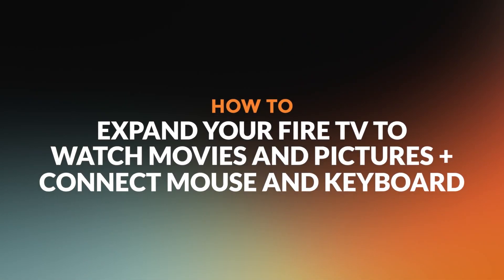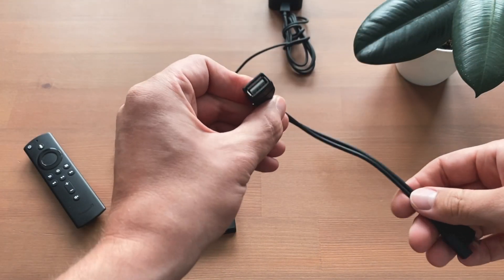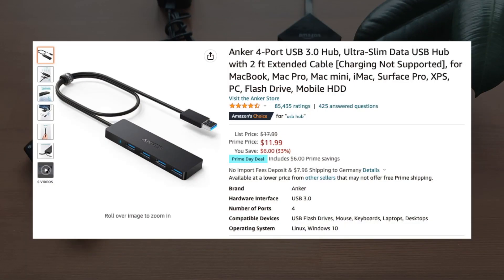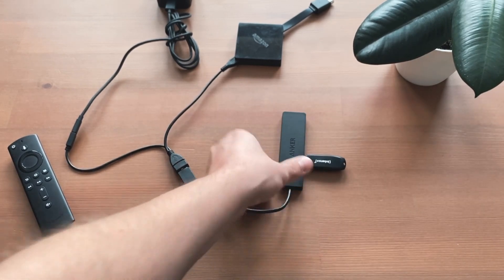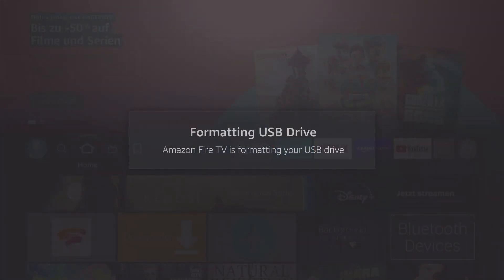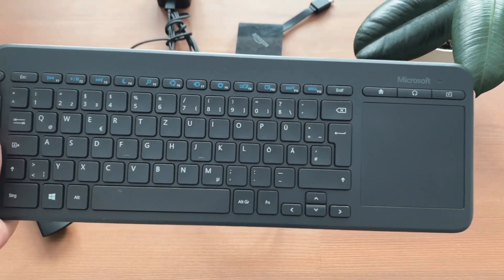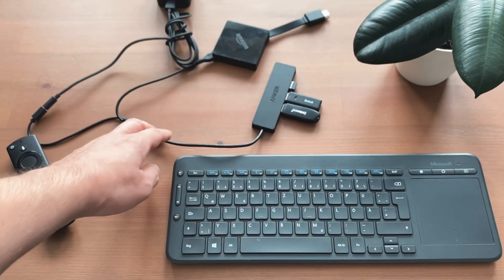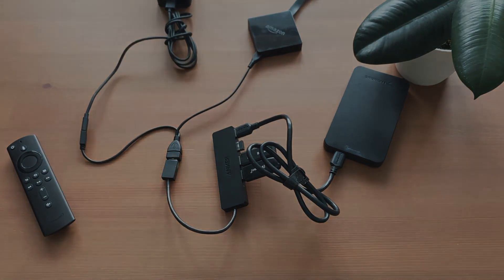Fire TV Secrets: Use this to maximize functionality, Unlock the full potential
With this trick you can use the full potential of your Fire TV Stick. If you have your own media library or are a photographer, you will love it. Take your Fire TV Stick or Cube to the next level with USB hardware. Use these devices to access storage, connect a keyboard and mouse, and surf the web and watch movies unhindered.

▬▬▬▬ Recommended accessories ▬▬▬▬▬▬▬▬▬▬

OTG Y Cable
Anker USB 4Port HUB
Microsoft Wireless All-In-One Media Keyboard
Beikell USB 3.0 Card Reader

▬▬▬▬ Screen Mirroring App ▬▬▬▬▬▬▬▬▬▬▬▬▬▬

Mirror photos, videos, games, websites / internet browser, apps, presentations, documents and spreadsheets on Chromecast.

▬▬▬▬ Video & TV Cast App ▬▬▬▬▬▬▬▬▬▬▬▬▬▬